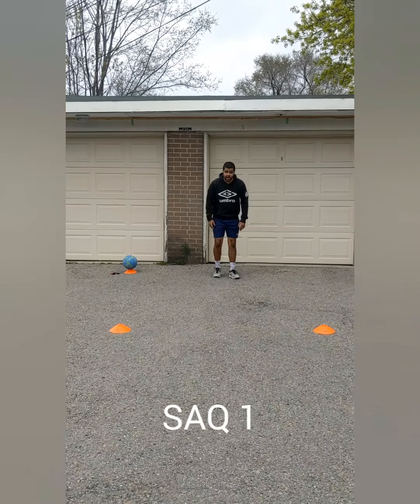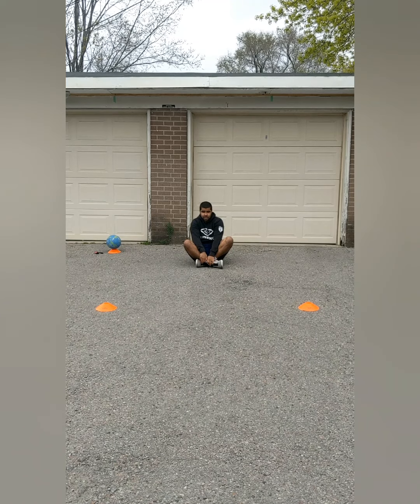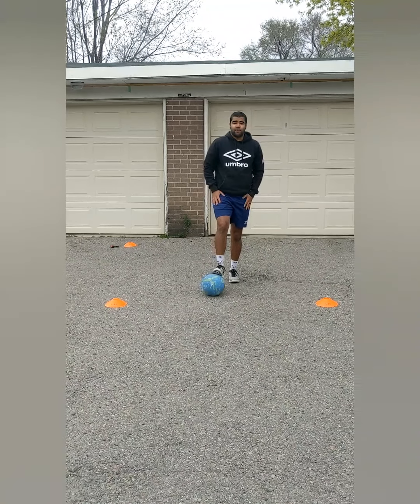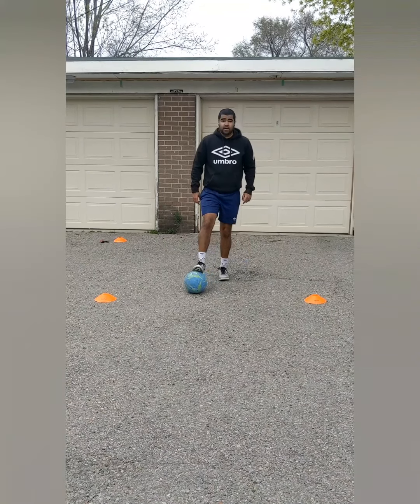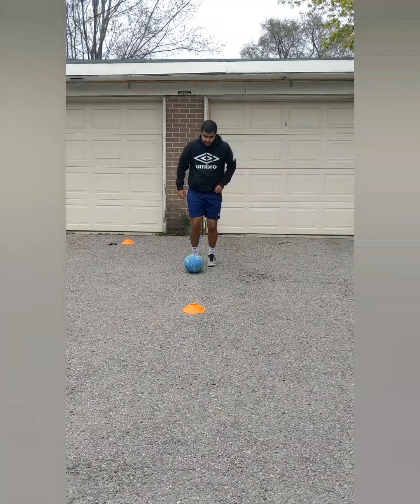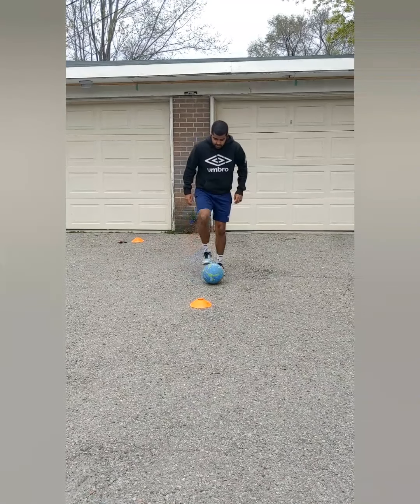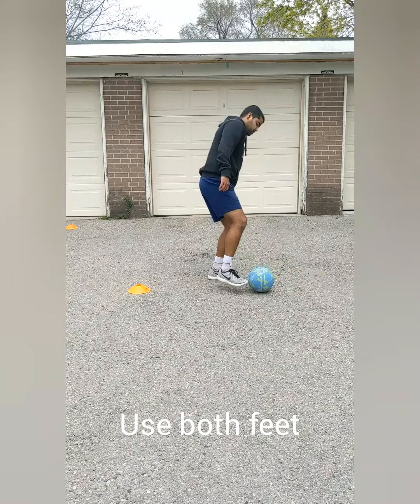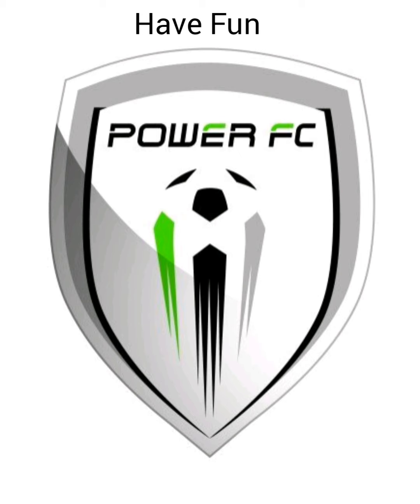Week 7 Home Training U8, Prep & JP